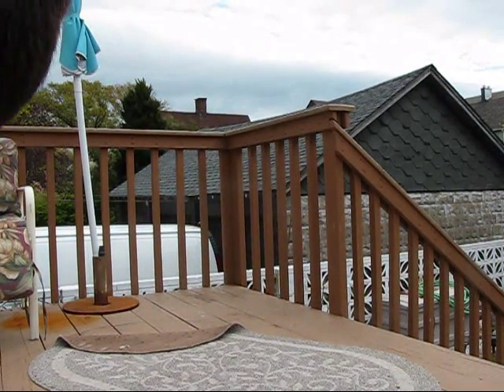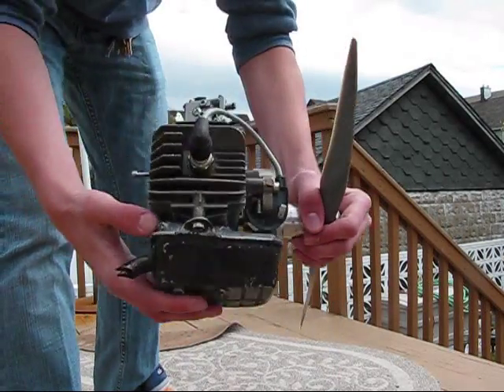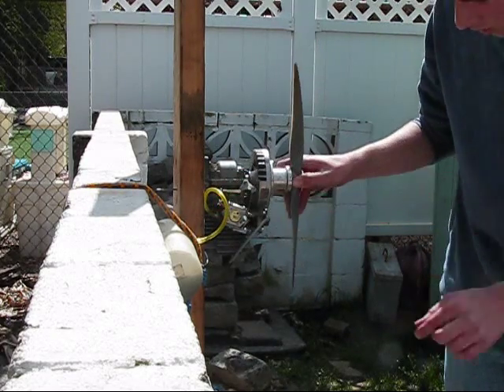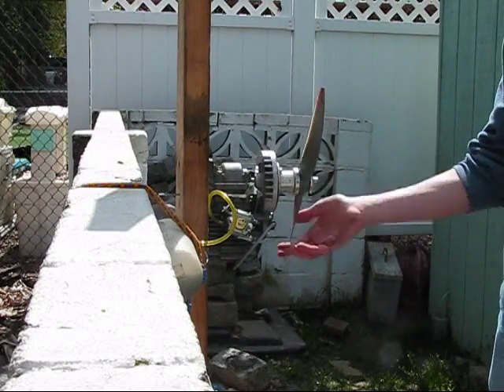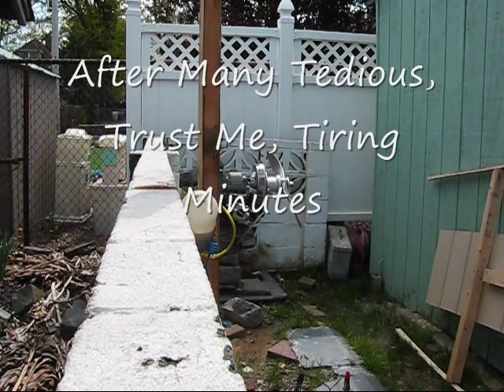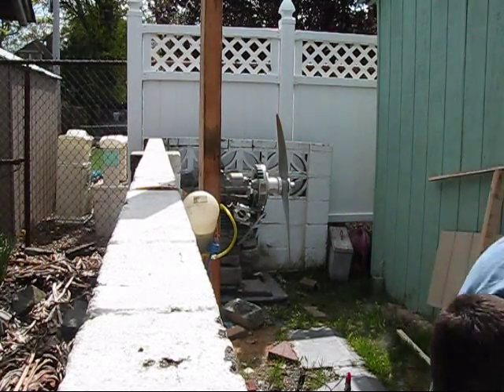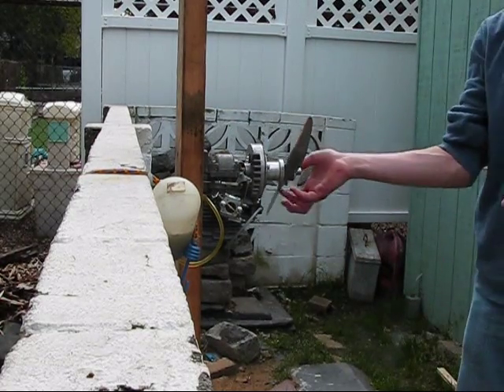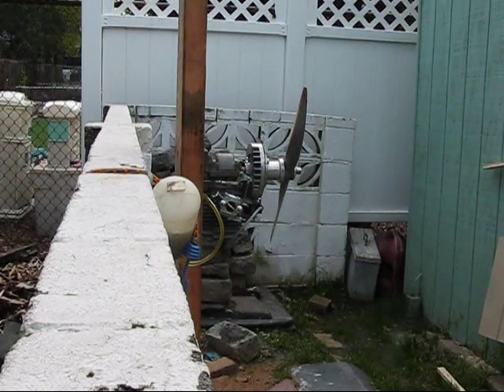Gas Engine Test Starts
If anyone knows what size this engine is please let me know. I got some advice from buderboi about how to hand crank a gasoline engine, here I am incorporating that my engine.